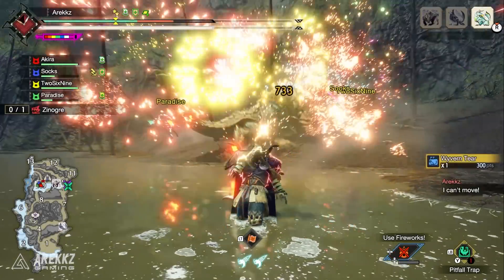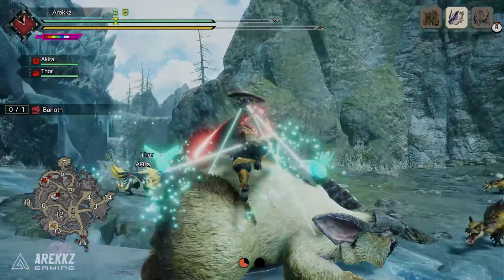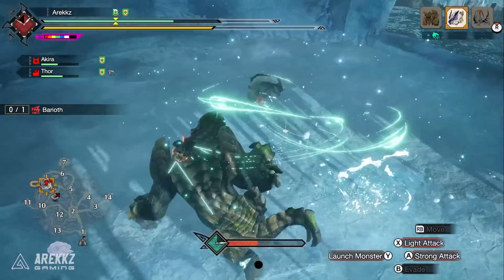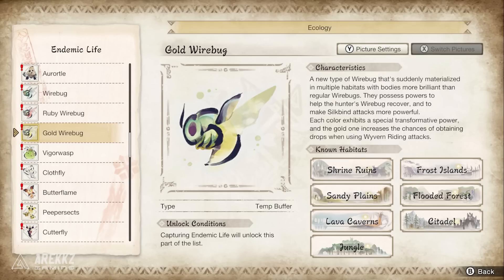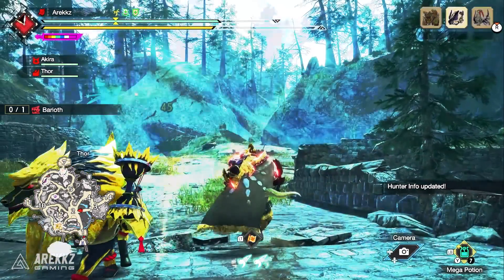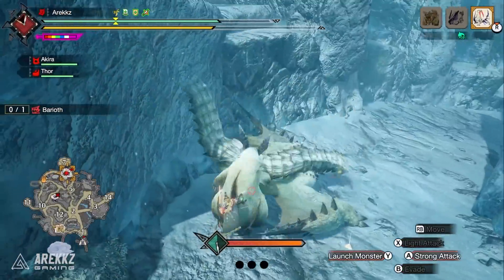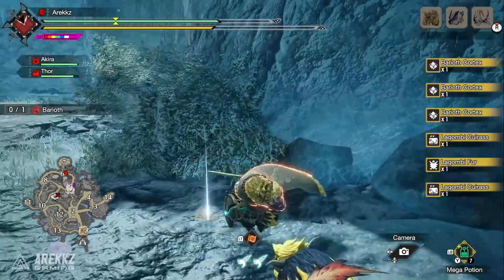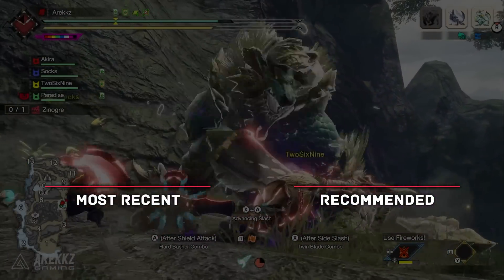Monster Hunter Rise Sunbreak - How to Get A Lot More Monster Materials Every Hunt!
Here's how to get more materials every hunt in Monster Hunter Rise Sunbreak. Super handy tip if you're trying to farm as many materials as possible!